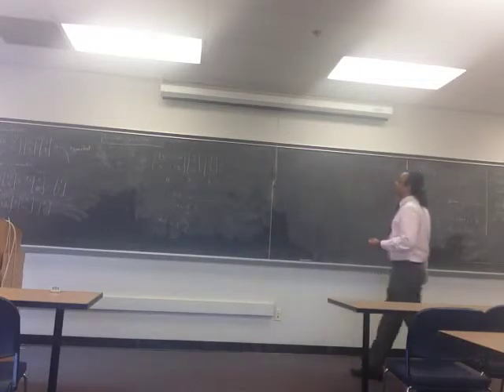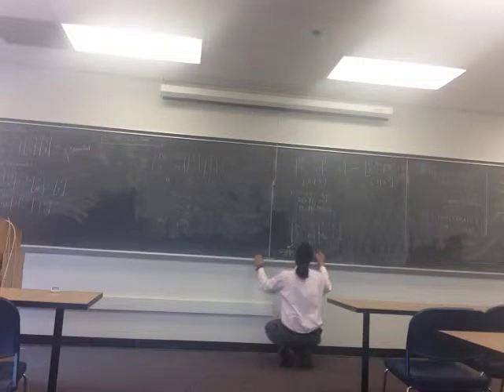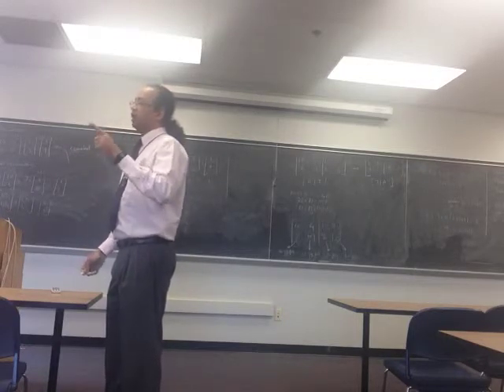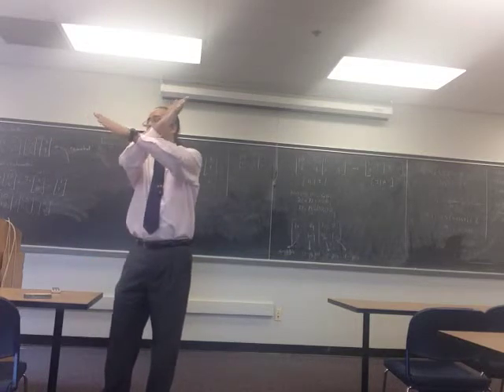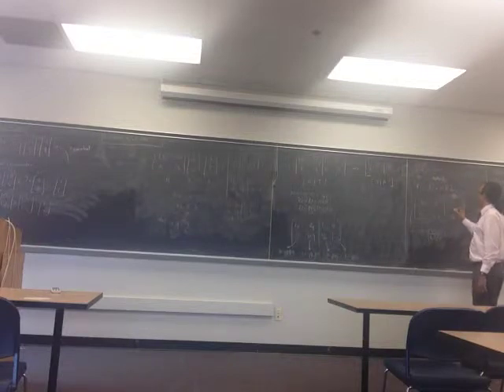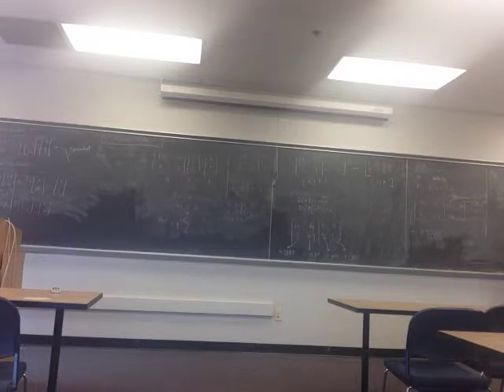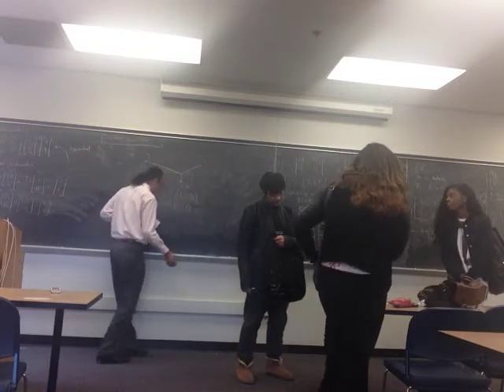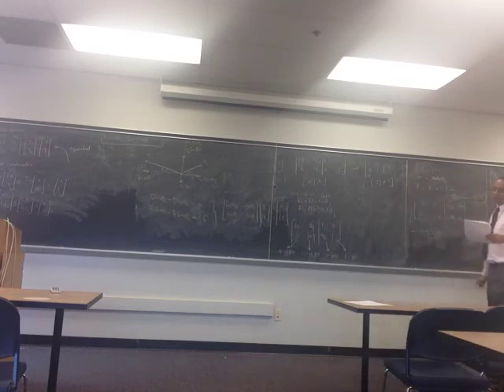ENGR 1102 3-9-15